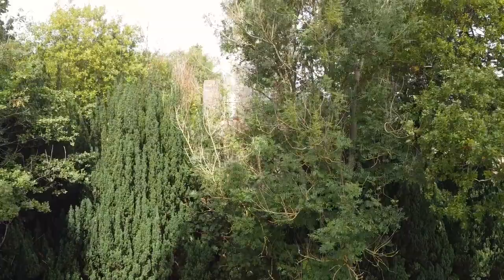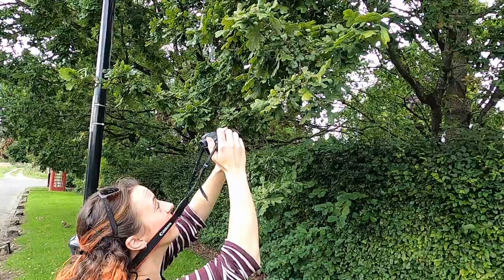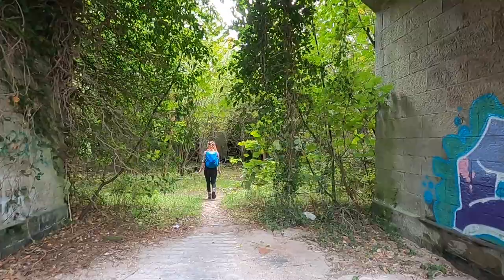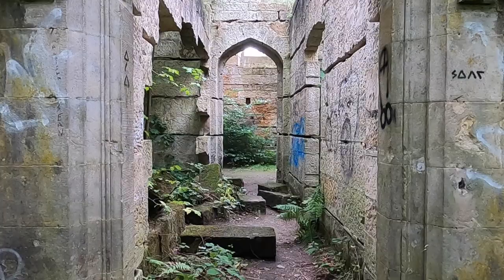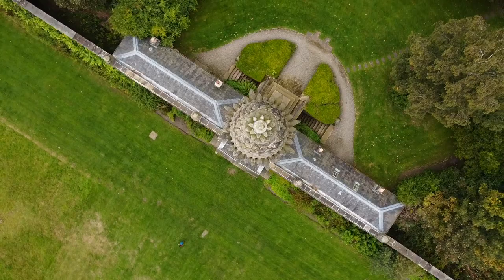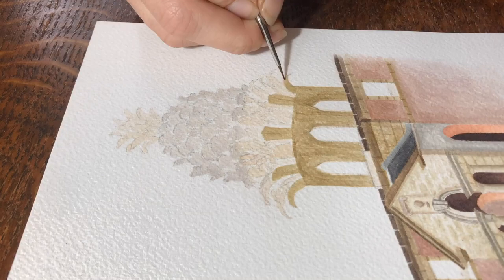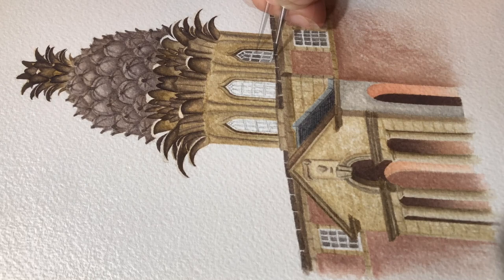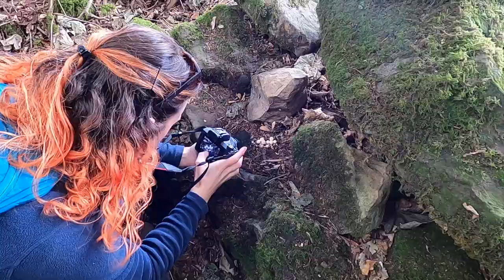ABANDONED SCOTTISH MANOR HOUSE | My Most Challenging Painting Yet! | Ep35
This week, we continue to explore the many atmospheric abandoned buildings of Scotland - including some that I didn't even know were there! There's a romantic fairytale tower, a huge overgrown stable block and the haunting shell of a once grand, opulent Manor House.

We end up at a mystery location at the end of the walk around the Dunmore Estate, near Stirling. The walled garden has a unique architectural feature, which is one of my favourite buildings in Scotland. I can't wait to reveal it to you all at the end of this walk!

This week's painting was my most challenging yet - for the first time I didn't know if I was going to have a finished piece to show you in the video! I pushed myself out of my comfort zone and I'm so pleased that I did. Let me know what you think of my painting in the comments!

If you enjoyed this video and you haven't already, please do hit subscribe and check out my other videos - including the three special Skye episodes, where we explore some incredible Scottish scenery. Join me again next week as we explore somewhere else in Scotland and look for painting inspiration...

SHE WALKS:

Dunmore Estate - Falkirk
Distance Walked: 4.5m / 7.2km

My Gear:
Scarpa GTX Hiking Boots
Acai Mid-Weight outdoor trousers
Lowe Alpine 'Aeon' 25L rucksack
Berghaus Lightweight Women's Fleece

Materials Used:
Windsor& Newton 'Cotman' brushes in sizes 000, 00 & 11

Check out my Etsy store for fine art prints of all my paintings and to pre-order my 2023 calendar!